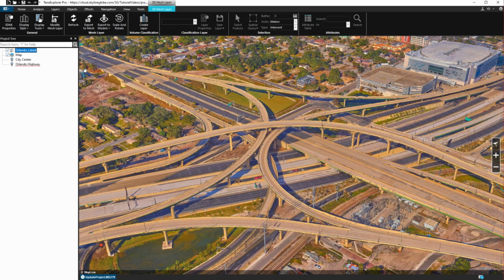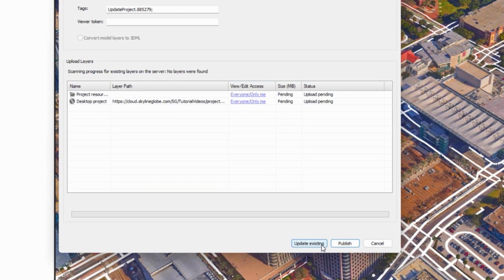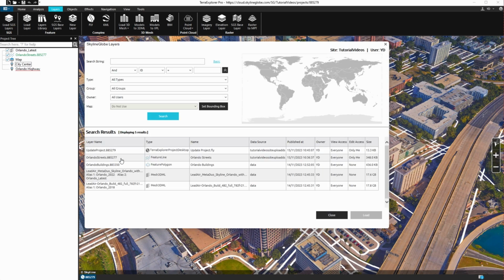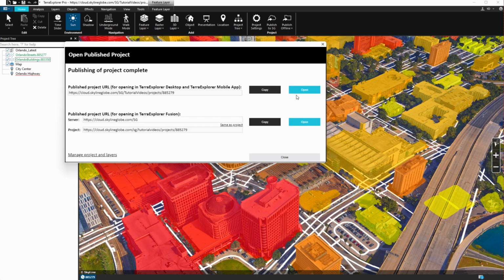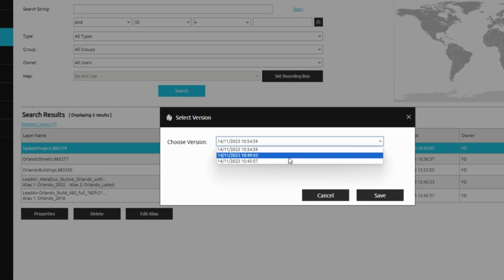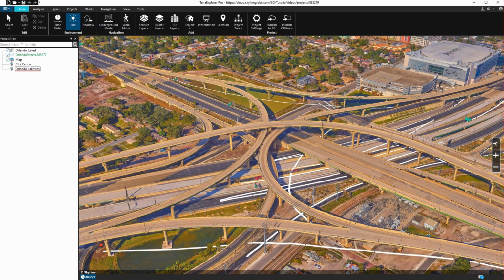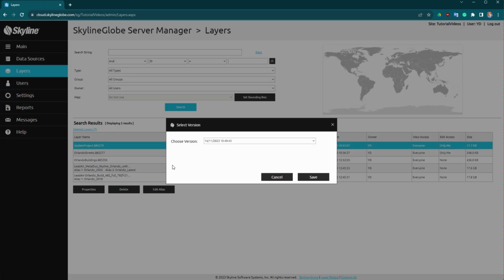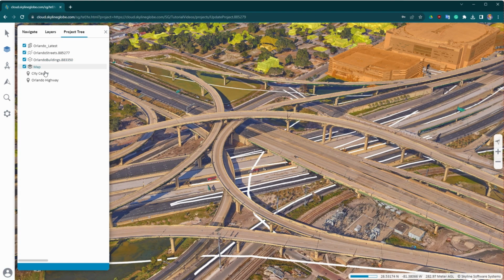Updating SGS Projects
This video demonstrates how to use project versions to easily update projects. Discover how to create different versions of a TerraExplorer project on SkylineGlobe Server and how to select the particular version that should be served to users.